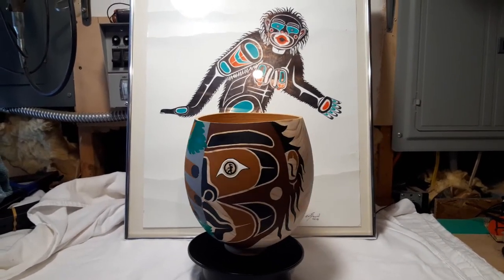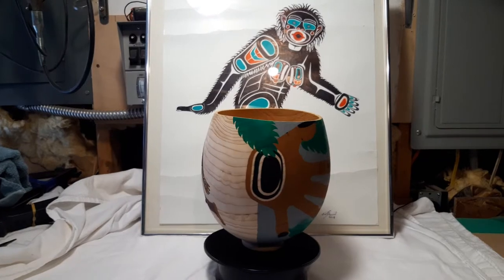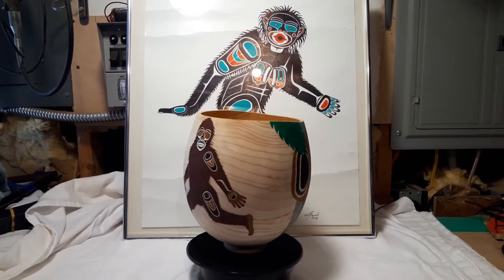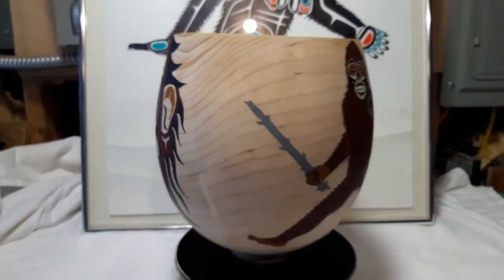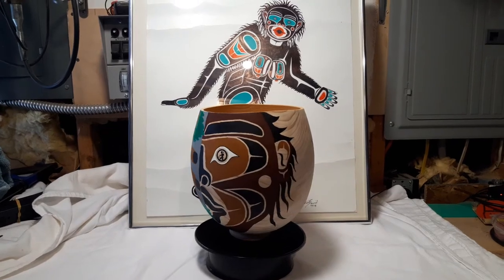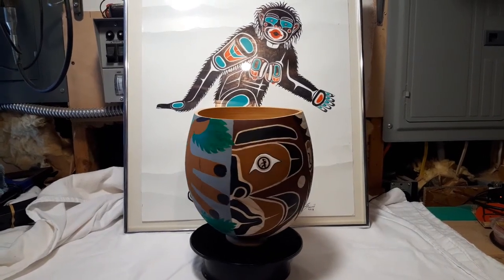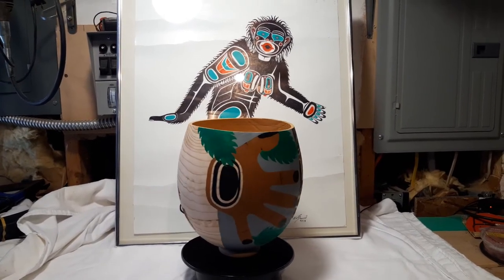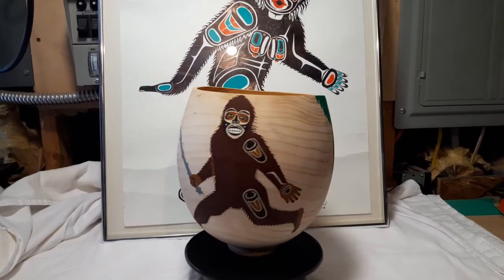SASQUATCH BOWL & PAINTING